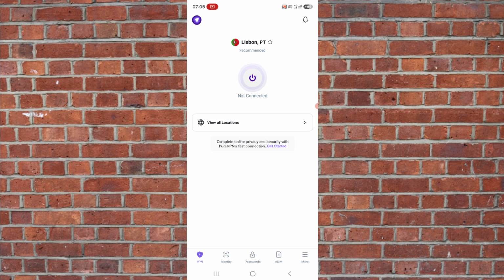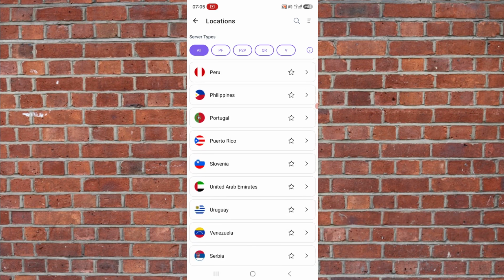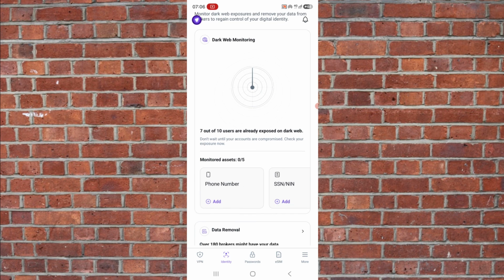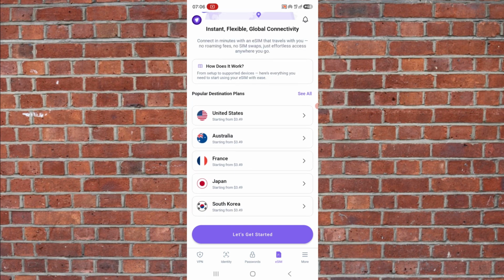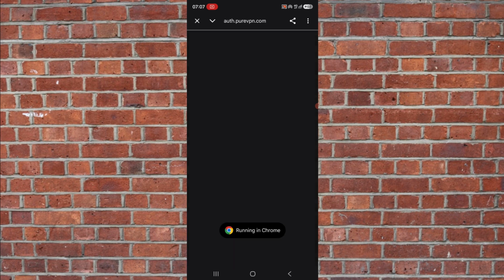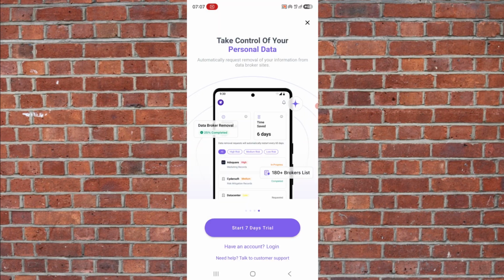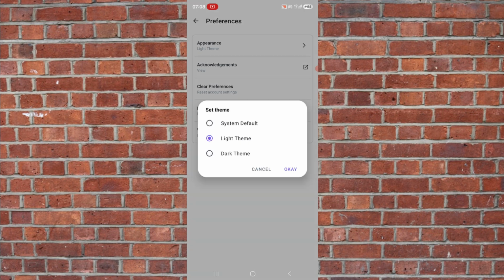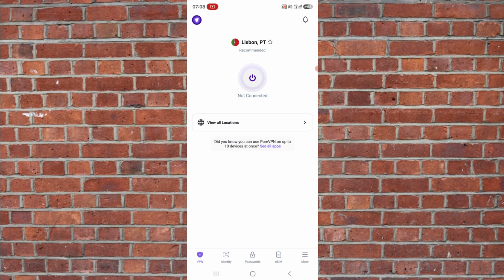How to Use PureVPN App - Setup & Features Guide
Learn how to use PureVPN app step by step. Set up on Android, iOS, Windows, or Mac, connect with one tap, and explore features like Split Tunneling and Kill Switch - plus fix connection issues.
Use PureVPN the easy way. Works on all major platforms